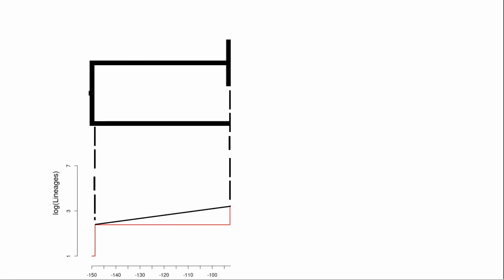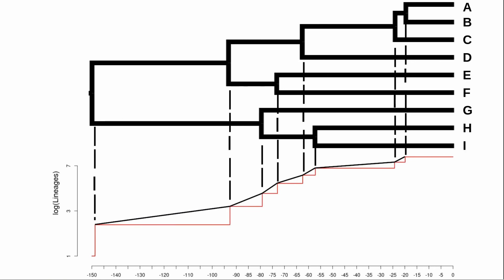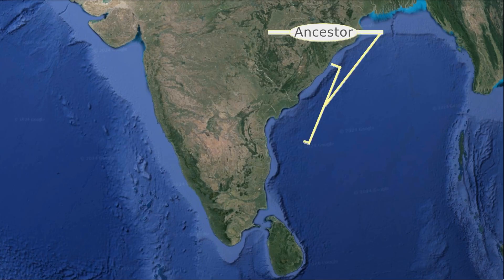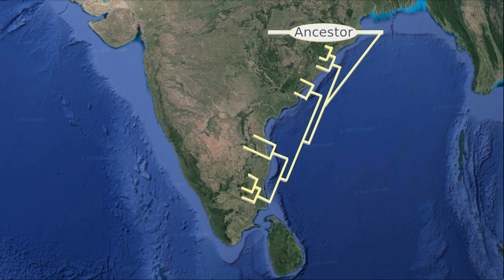Many endeavors of the Evolutionary Ecology Lab at CCMB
Jahnavi Joshi’s lab seeks to comprehend the vast biodiversity around us. Using varied model systems like plants and insects, they investigate the evolutionary history of the living world in Peninsular India. Check the video how they do it all.